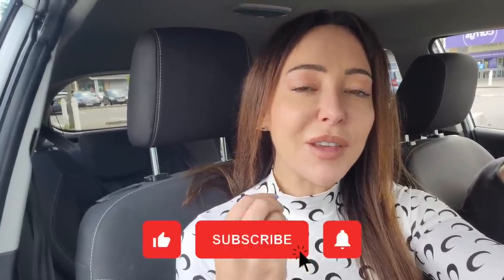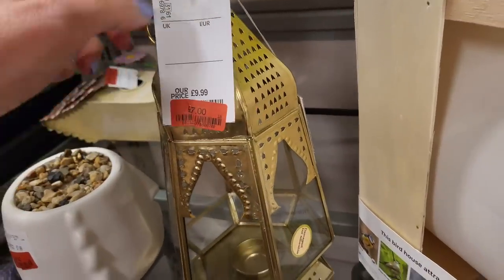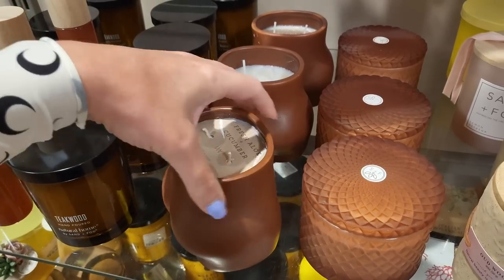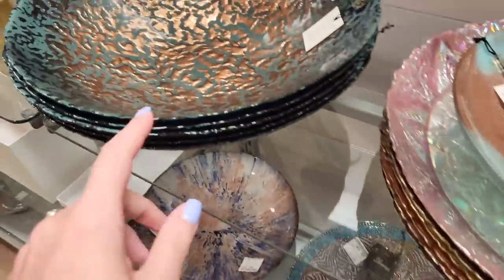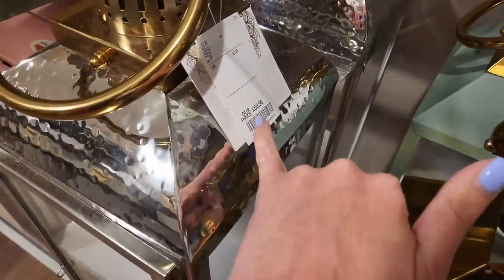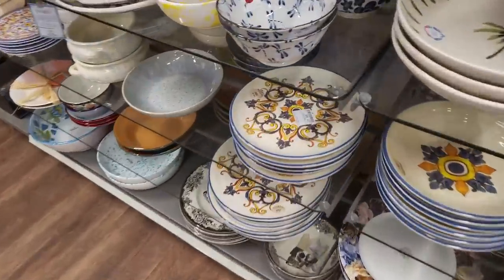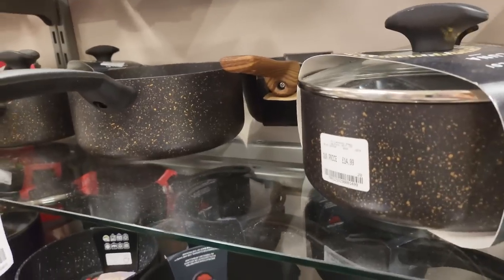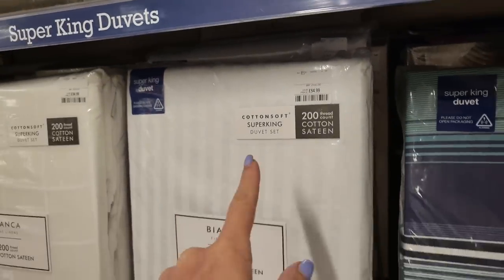DECORATING OUR HOUSE: Finding *CHEAP LUXURY ITEMS* Items in HOMESENSE!!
*CREATE A NEW ACCOUNT TO GET IT TO WORK!
**Expires 25th June 2023

Join us in the video where we go LUXURY HOMEWARE SHOPPING in HOMESENSE! The challenge is: Can you REALLY find luxury home decor in a place like Homesense?

I think "yes", but let me know what you think?!